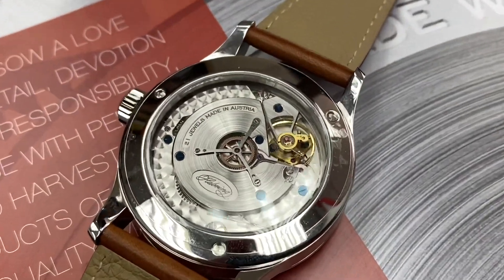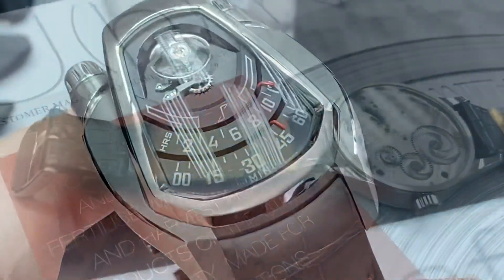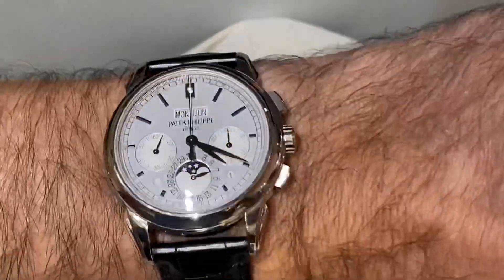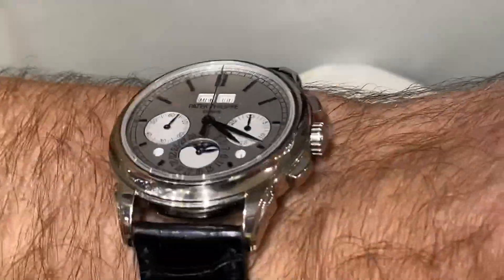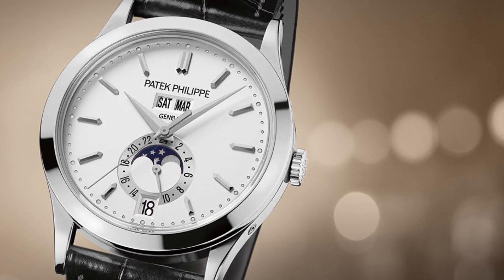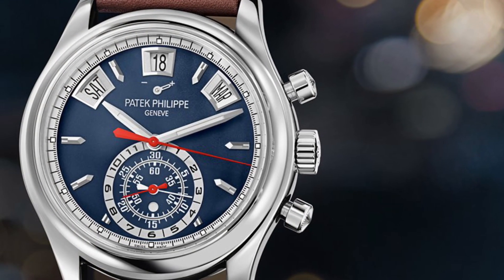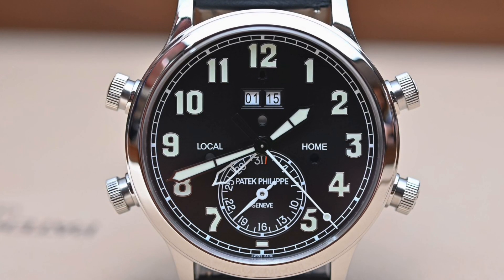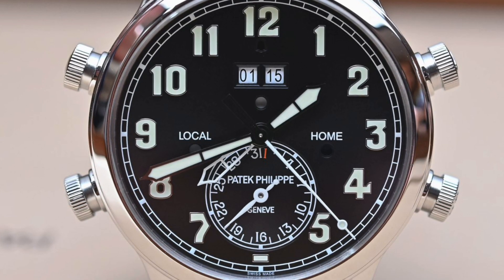Before you buy a complicated high-end timepiece…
We tend to forget watches do need regular maintenance and that applies to secondhand timepieces for sale. Know what you’re getting into and factor in the cost and the trouble.
Most importantly remember that most dealers will do the bare minimum and that applies to how they will fix the watch should you run into an issue.

Remember, if you can’t buy 10 of them, don’t buy 1.